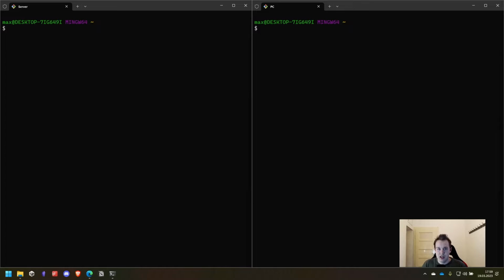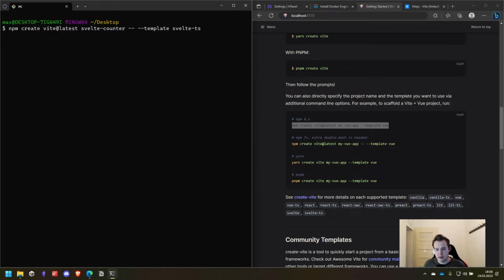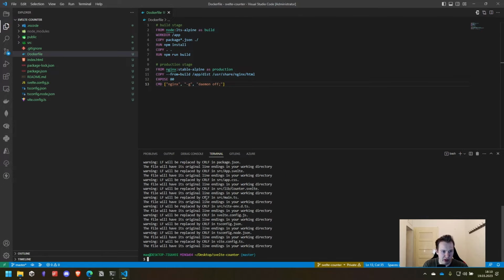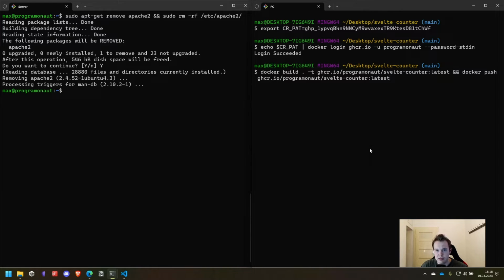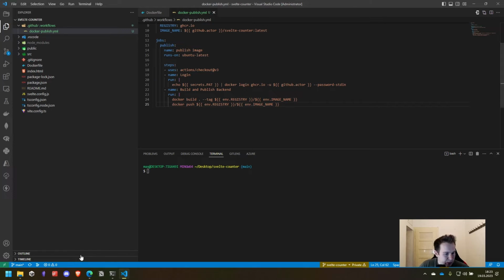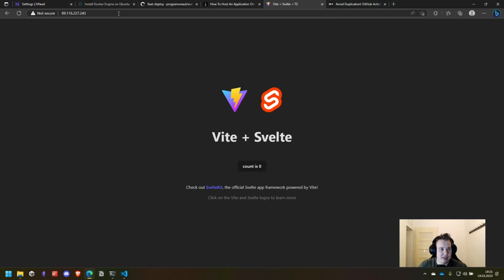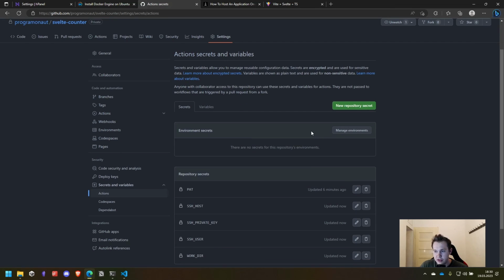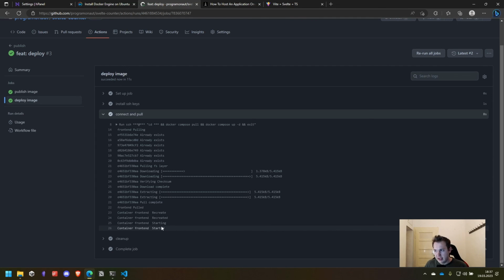How To Host An Application On A Server (VPS) Using Docker?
In this guide, you will learn how to host your applications and side projects on a server (VPS)!
This is the second part of a three-part series, and it covers hosting an application using docker and automating the whole process using GitHub Actions.

Netcup VPS – for german users

Netcup Domain – for german users

- 00:00 Introduction
- 00:34 Install Docker on the server
- 02:54 Uninstall Apache
- 03:33 Set up application
- 04:53 Create a Dockerfile
- 06:20 Create a git repository
- 06:53 Bring it to GitHub
- 07:37 Create a Docker image and store it in ghcr
- 10:45 Automate the image build and push using Actions
- 14:00 Host the container using docker compose
- 14:43 Automate the application deployment
- 20:25 Conclusion